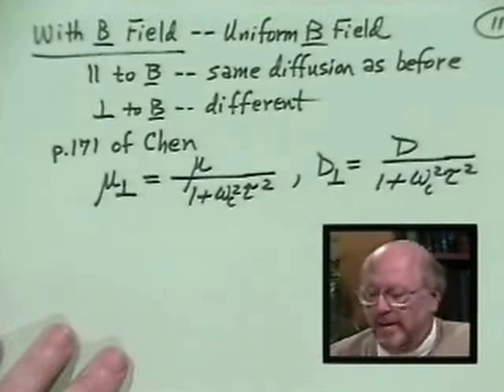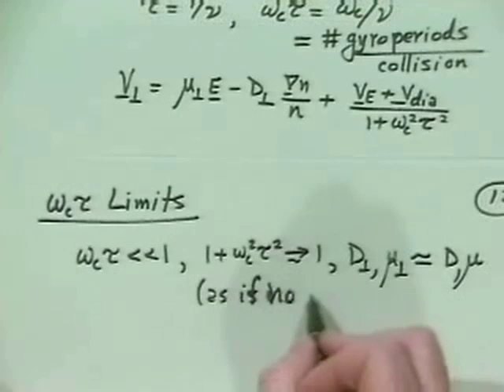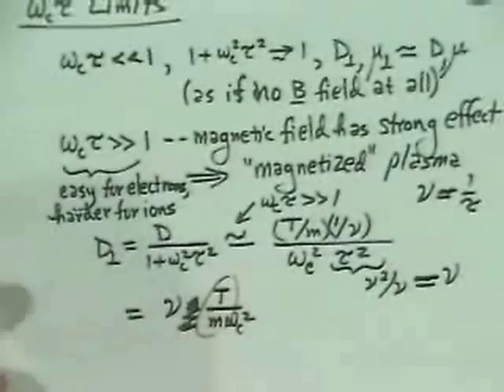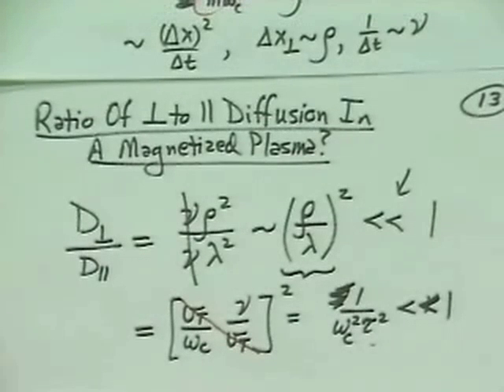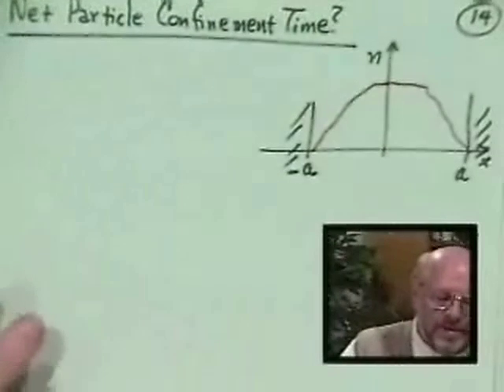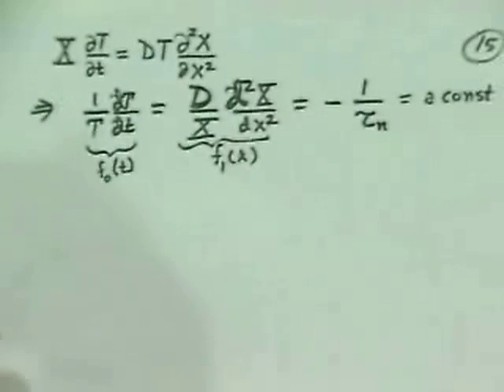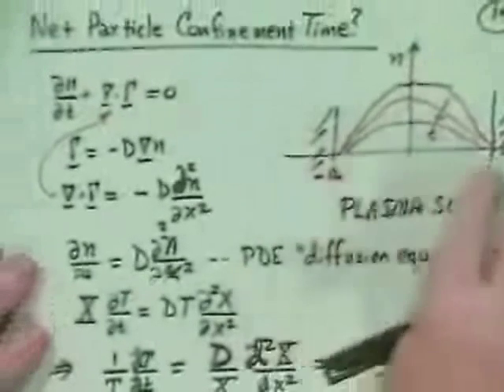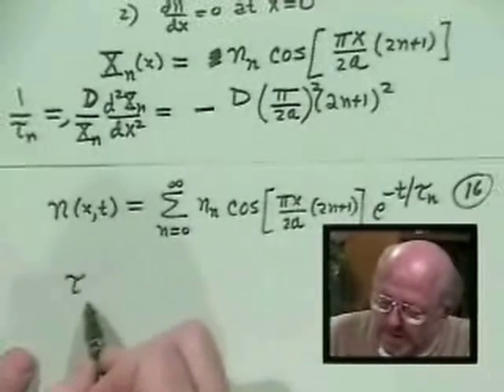15B Magnetized Plasma Diffusion | Introduction to Plasma Physics by J D Callen